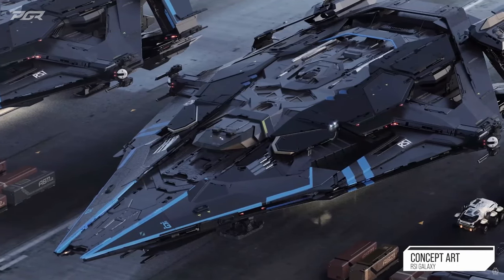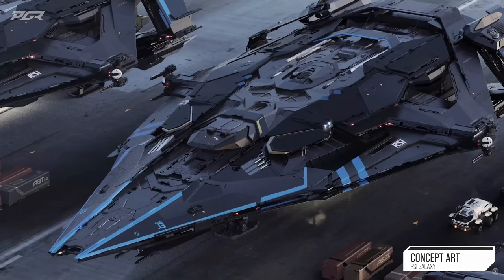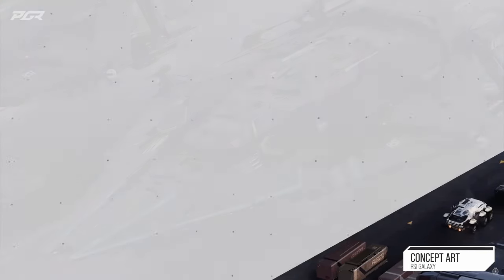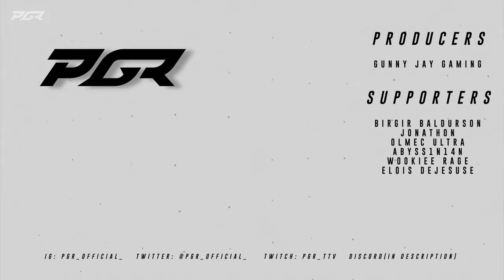New Star Citizen 3.22 EPTU Patch Just Dropped!